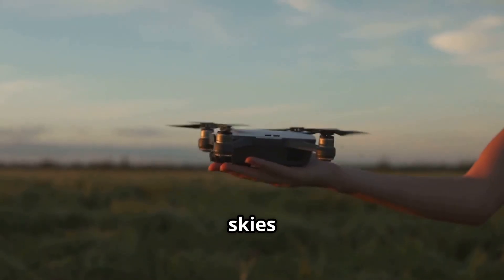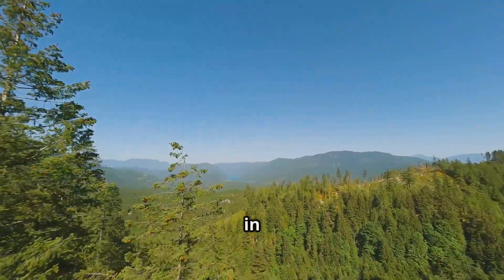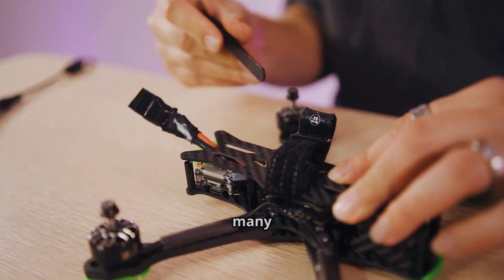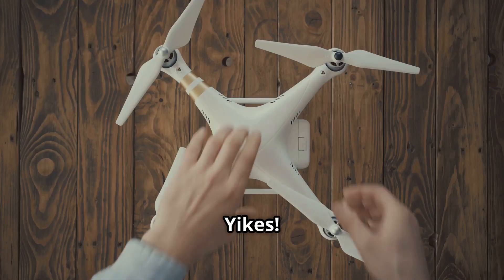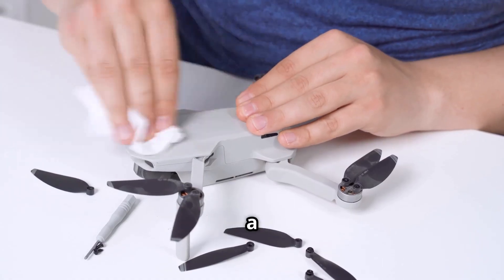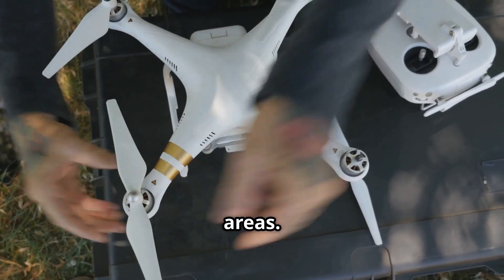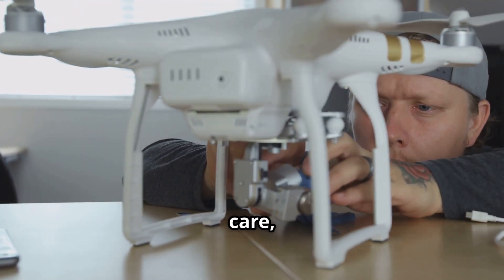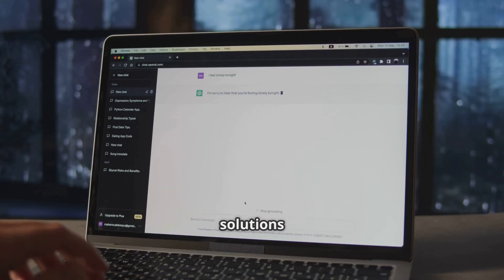Why Your Drone Keeps Crashing (and how to fix it)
**Drone Troubleshooting: Keep Your Drone Flying High In 2025 | Raising Drones TV**

Welcome to **Raising Drones TV (@RaisingDronesTV)**, your go-to YouTube channel for all things drones! Inspired by our popular **Talking Drones Blog** we dive deep into the evolving world of unmanned aerial vehicles (UAVs).

Don't let crashes ground your dreams! **Drone Troubleshooting: Keep Your Drone Flying High In 2025** is your ultimate guide to fixing common drone issues and ensuring smooth flights. From battery woes to GPS glitches, we share expert tips to keep your UAV soaring over South Florida beaches, Midwest fields, or Bahamas travel shoots. Whether you're a beginner or a Part 107 pro, this video will save you time, money, and frustration in 2025!

• **Battery Fixes**: How to diagnose and extend battery life, avoiding mid-flight shutdowns during epic aerial shots.
• **Connection Issues**: Solving Wi-Fi and controller disconnects to maintain control over Haulover Inlet or Palm Beaches.
• **GPS & Calibration**: Troubleshooting "flyaways" and recalibrating sensors for precise navigation in busy airspace.
• **Propeller & Motor Care**: Spotting wear and tear to prevent crashes and keep your drone humming smoothly.
• **Firmware Updates**: Why staying current with software prevents glitches and unlocks new features for 2025 models.

💡 **Why Watch?**
A grounded drone is every pilot's nightmare, but our troubleshooting tips will keep you in the air! Perfect for hobbyists filming Riviera Beach sunsets, pros tackling commercial gigs, or anyone aiming to master drone maintenance. Pair these hacks with our hands-on training playlist to fly confidently all year. Hit play to conquer drone problems and soar higher with Raising Drones TV!

• Master Drone Maneuverability and Videography with Raising Drones' Hands-On Drone Training

Ready for a year of epic drone views and pro tips?

**Keywords**: drone troubleshooting 2025, keep drone flying, drone maintenance tips, fix drone issues, FAA Part 107 drone care, drone battery fixes, aerial videography troubleshooting